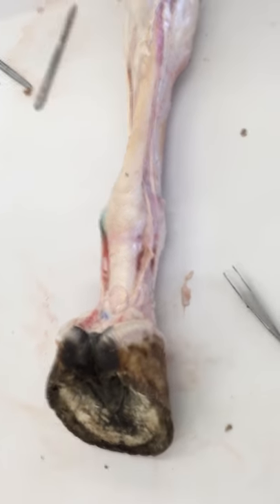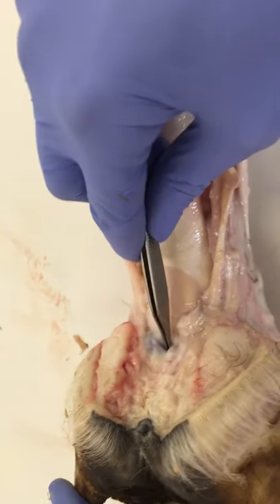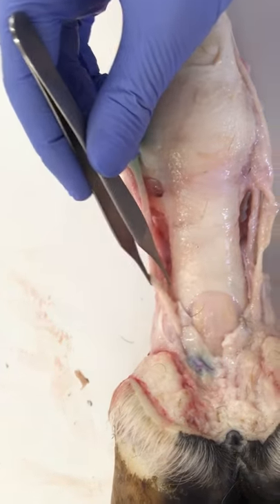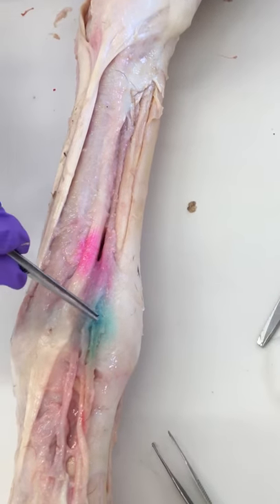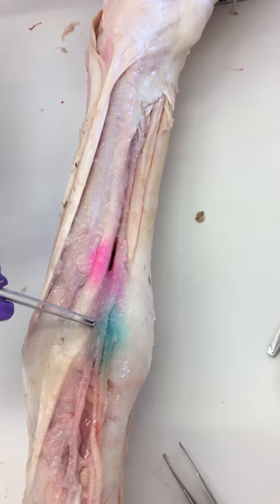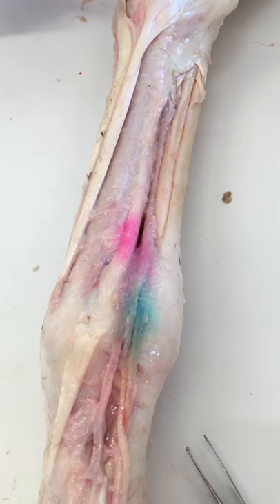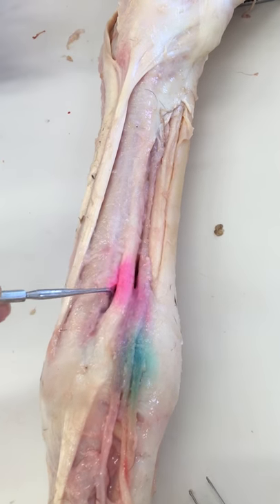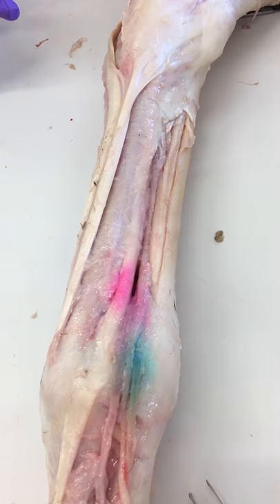Nerve Block Results